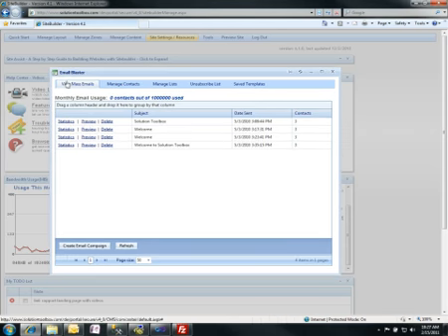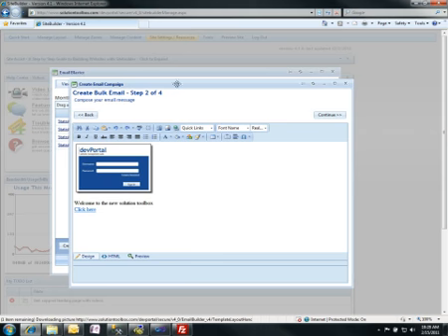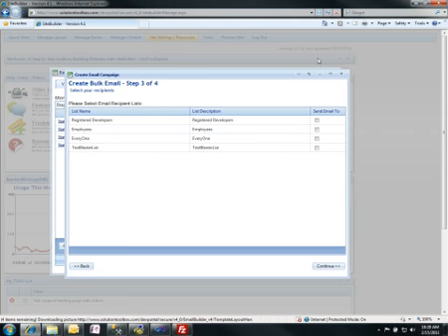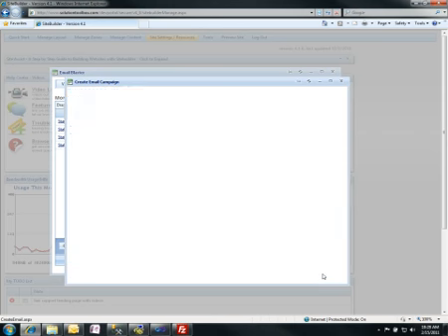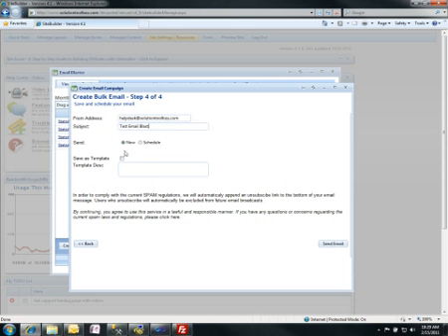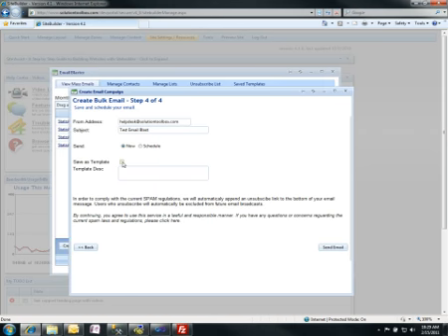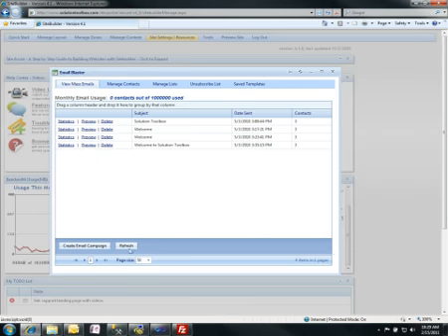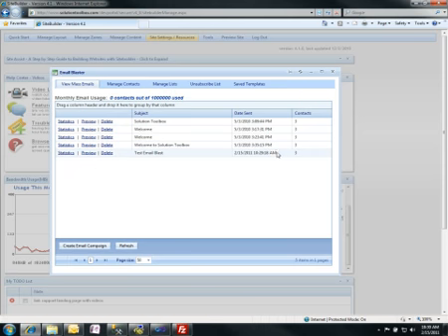4. Create an Email Campaign